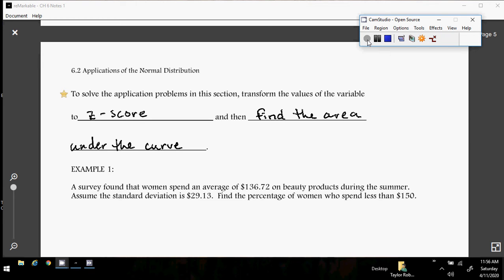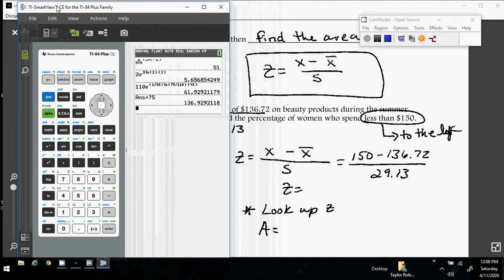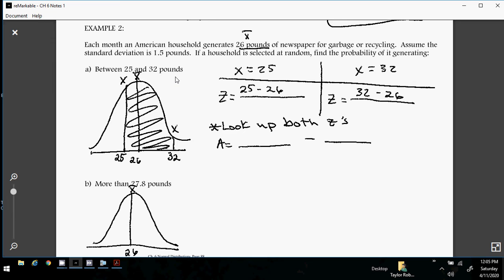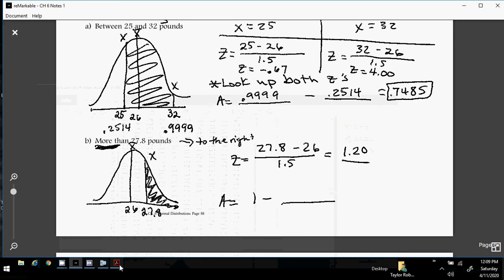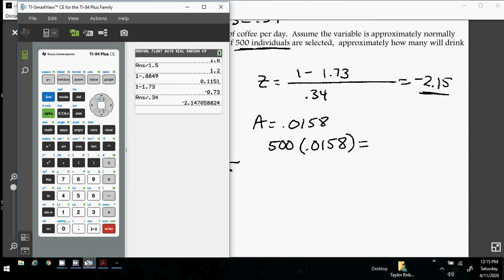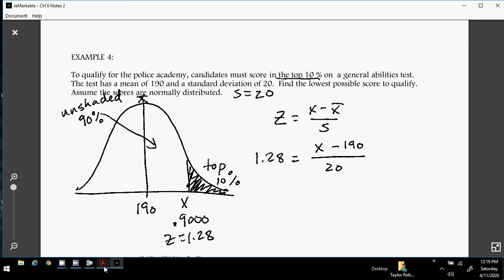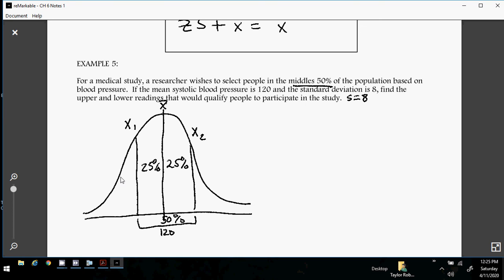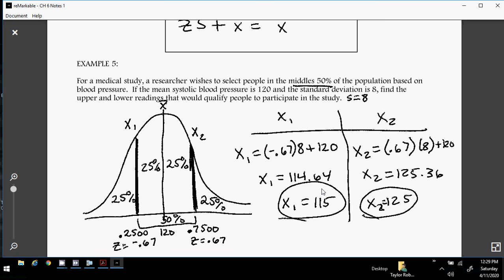6 2 Applications of Normal Distributions Notes take 2